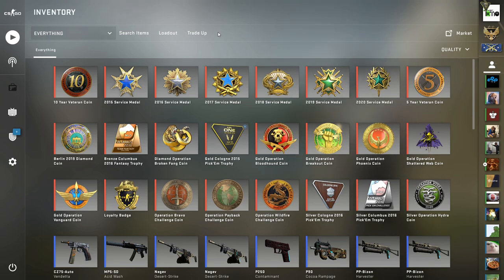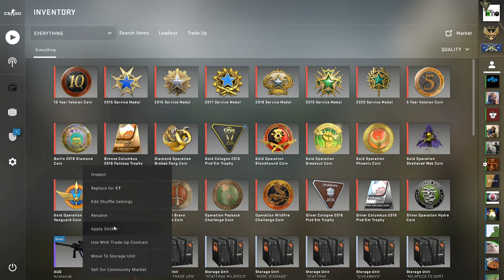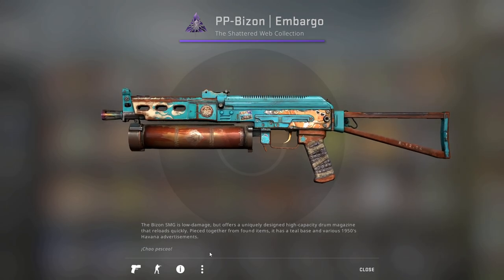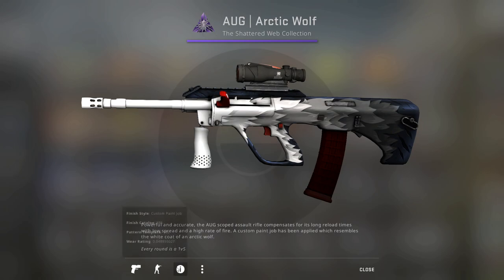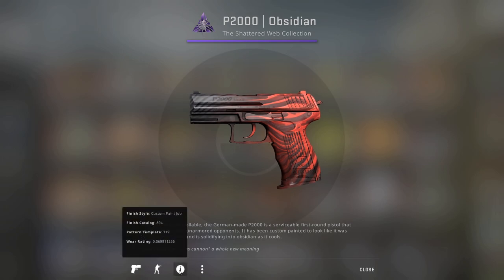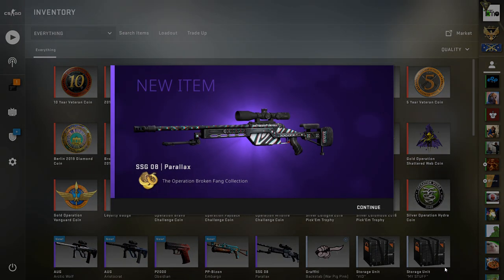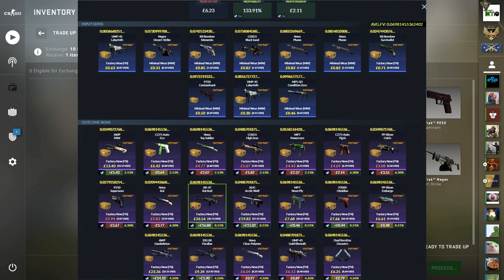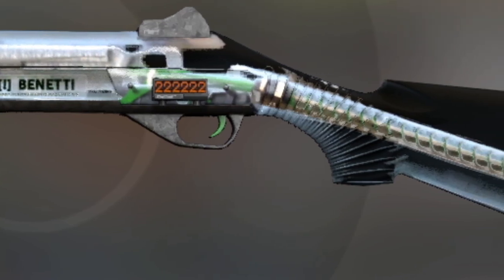Turning Zipel's trash into treasure? EP3 CS:GO Trade Ups from ZipelCS case openings! ¦ 2021 ¦ tiimo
Cheap and Profitable Trade Ups from ZipelCS case unboxings in this one, with a more expensive, risky shot at an AK-47 Redline MW at the end! We will also be doing some Trade Ups on my Streams, every Wednesday and Saturday over on Twitch :) Hope you all enjoy the video and find the Trade Ups useful, and a huge thanks to Zipel for letting me build some tradeups from his items!

* Big props to Flo for the intro, check out his

Trade Ups, Prices and Floats calculated by Trade Up Spy. Check them out and get 2 days free Premium for every month bought with my link!

-Donate Steam items towards Trade Ups for the videos and streams, or items for stream giveaways!
Bonus on first trade
-Use code Tiimo on Collectskins and earn free skins!